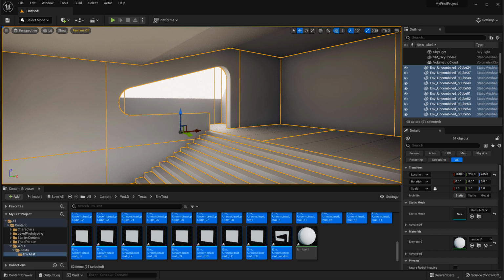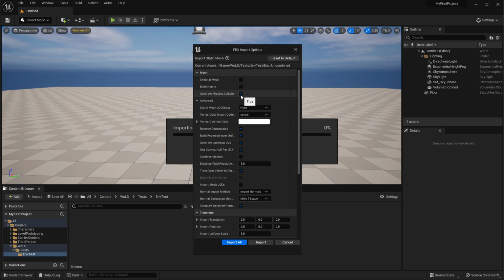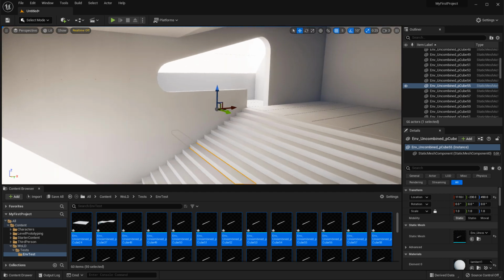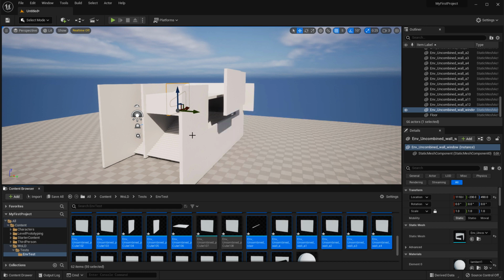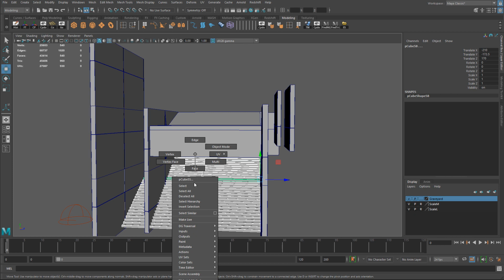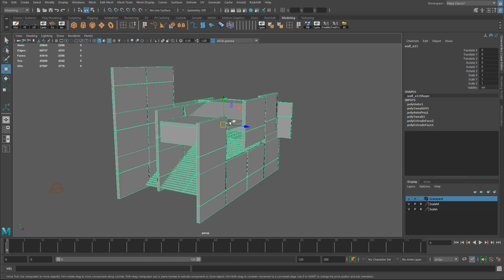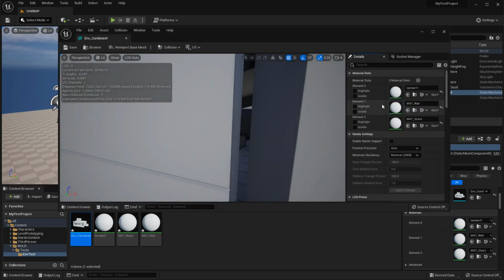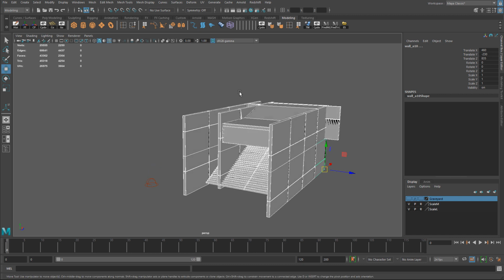UE5 Unique Study: Export/Import Geometry Separate or Combined for Large Final Environment (ProsCons)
Unique study of whether you should combine or separate meshes as you export/import environments from 3D modeling package (in my case Maya) into UE5. Great workflow to use where you focus creating the environment entirely in your 3d software and only want to light it and render it in UE5 without having to reconstruct the environment.

Video mentioned in the tutorial:
UE5: Two Ways to Change/Modify Pivot Points on Static Meshes Directly in UE5

00:00 Introduction
01:56 All Geometry Separate
17:25 All Geometry Combined
23:38 Two Options for Exporting FBX